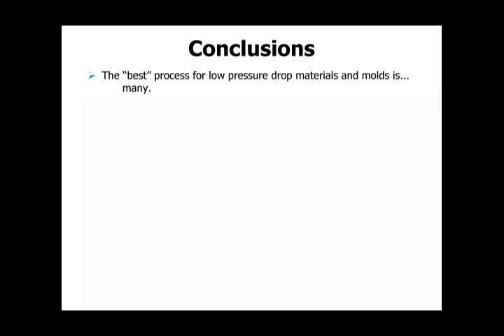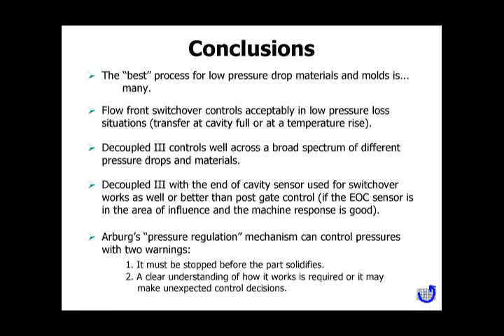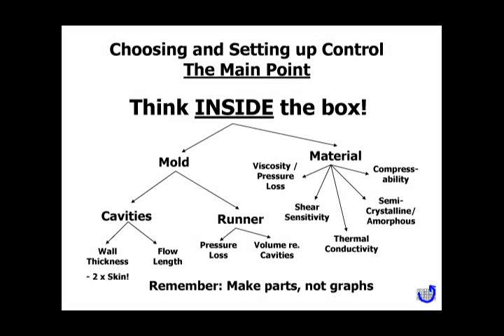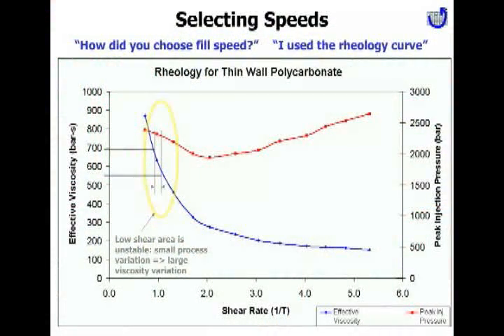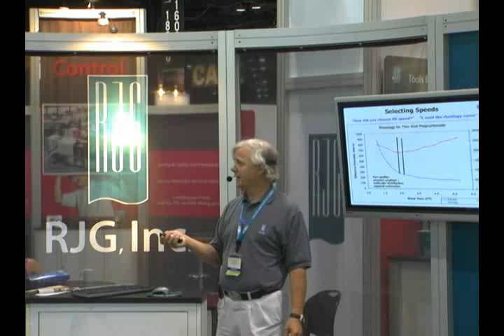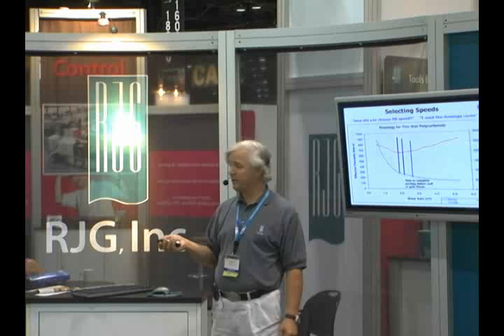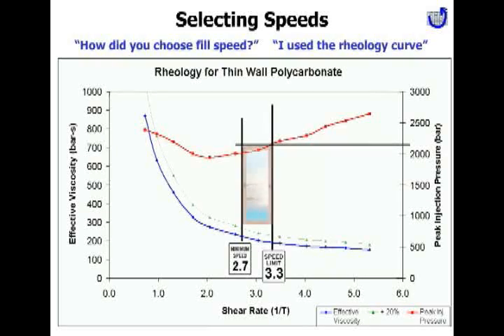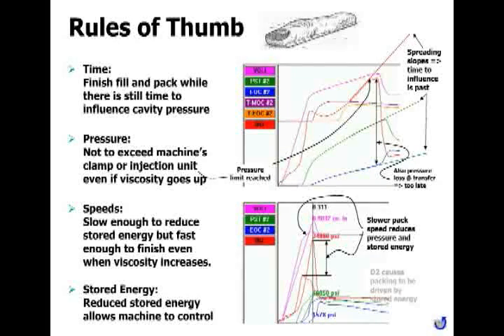DECOUPLED MOLDING(SM) for Process Capability - Part 3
Art Schubert Chief Engineer at RJG presents his findings on different injection molding control strategies. This presentation was originally given at Antec/NPE 2009.